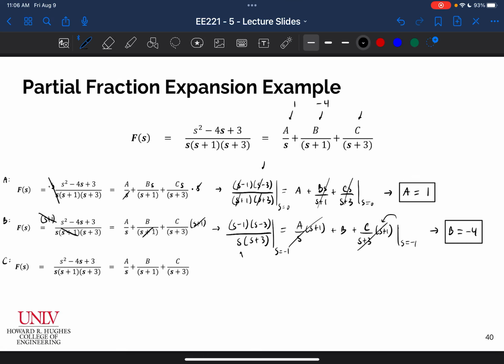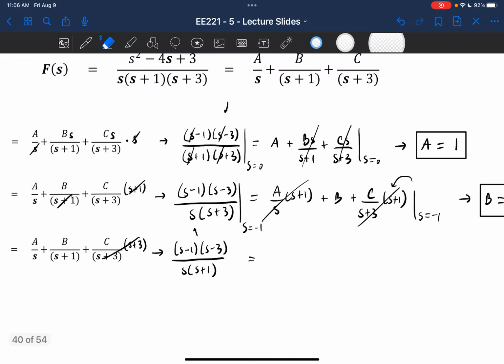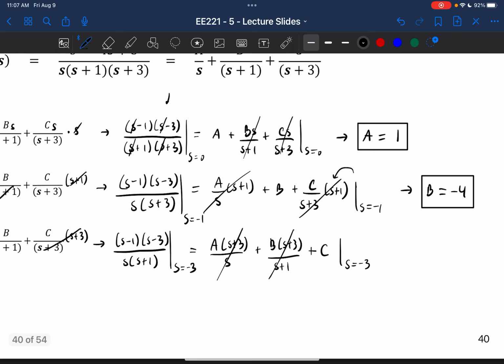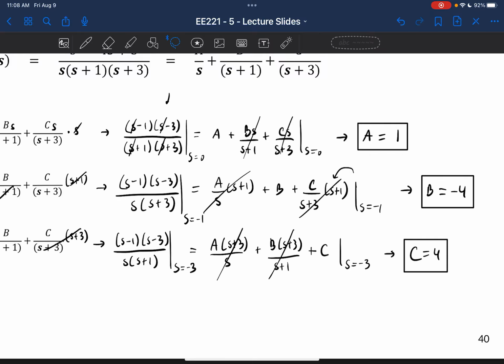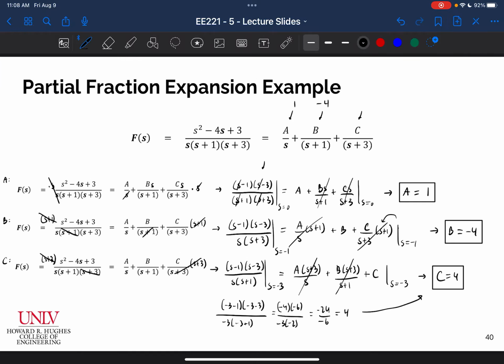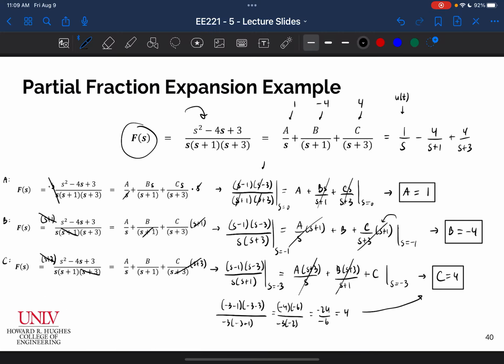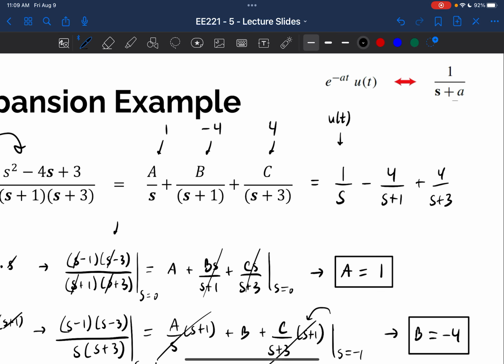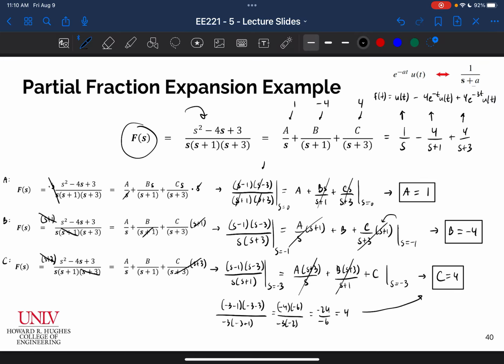5.23 - Partial Fraction Expansion, Pt. 2